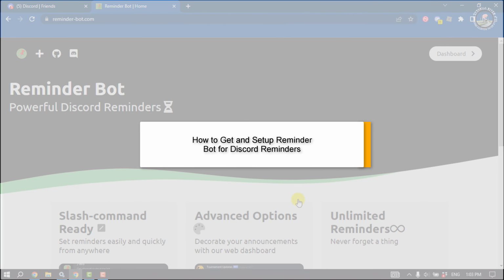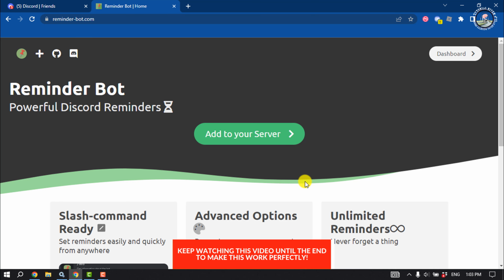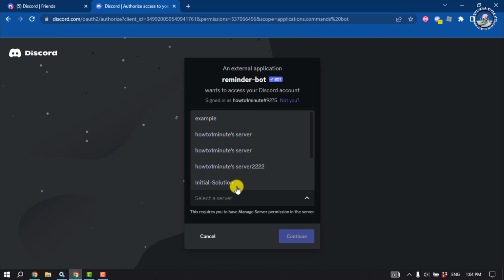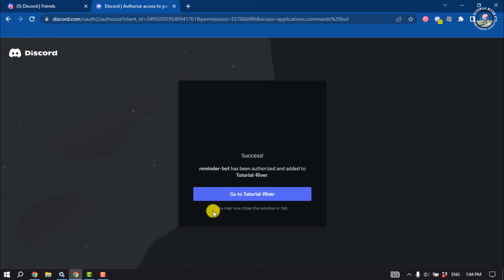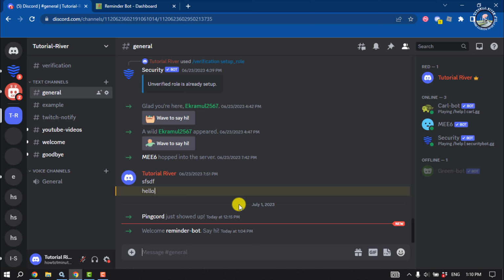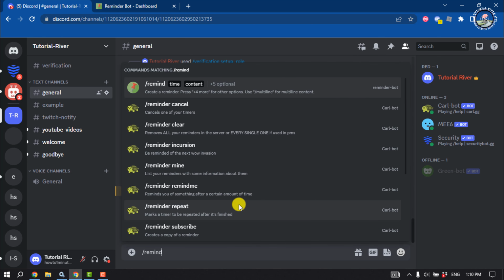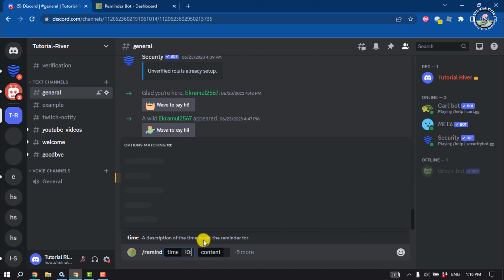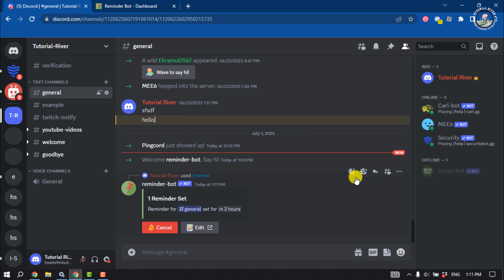How to Get and Setup Reminder Bot for Discord Reminders [ Quick & Easy ]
Want to know how to make a reminder bot in Discord? This step-by-step guide will show you how to create reminders for your Discord server.

Video Parts:
0:00 Info & Intro
0:19 Click on Add to your Server
0:46 Go To Discord Server
1:41 Ending & Outro